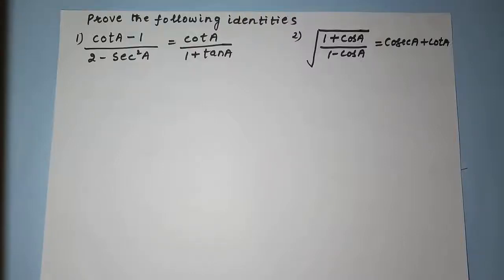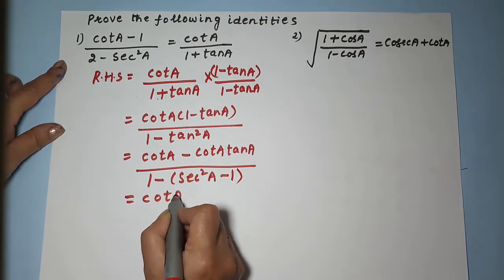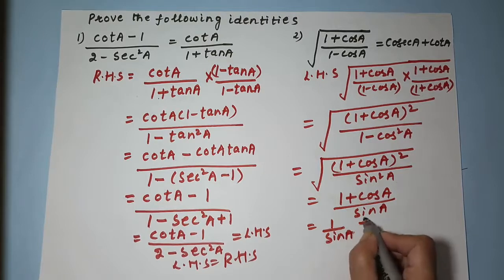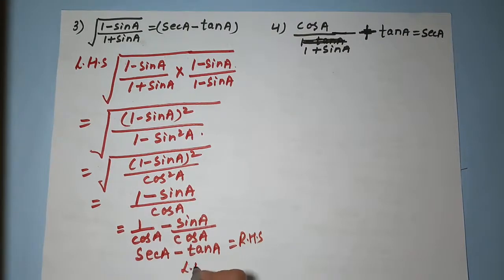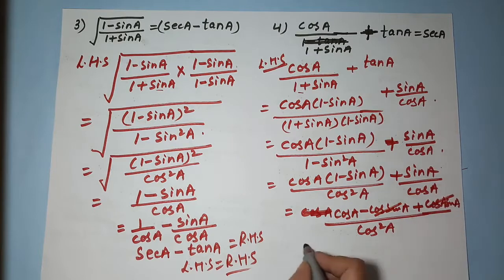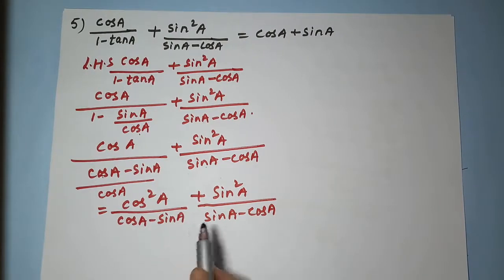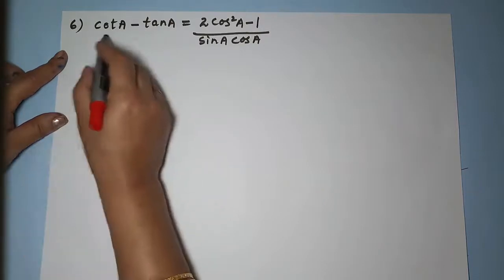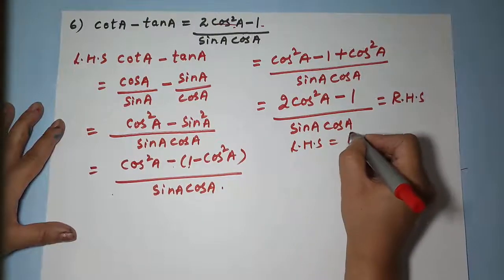TRIGO 4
SOLVED TEXT BOOK QUESTIONS FROM
RS AGGARWAL STD 10 ICSE